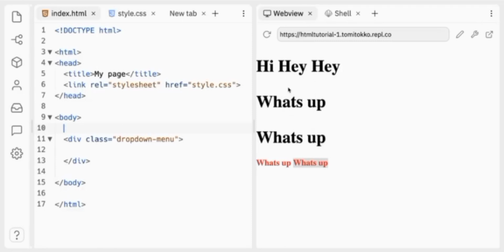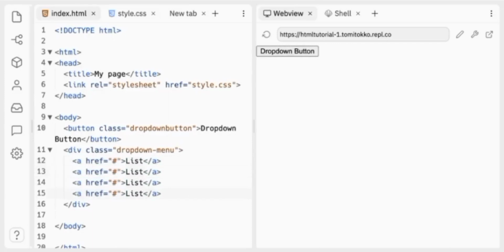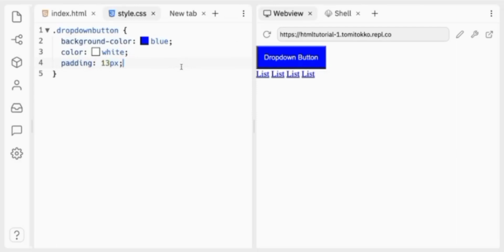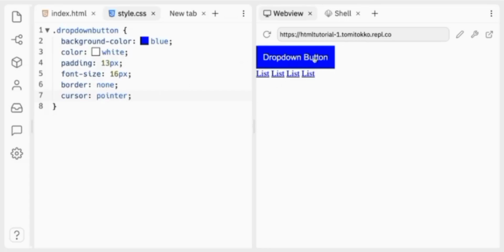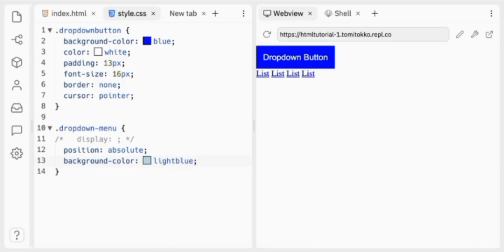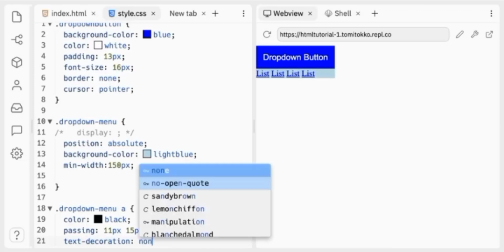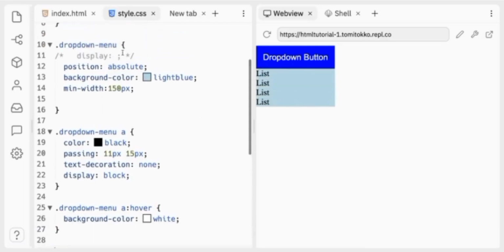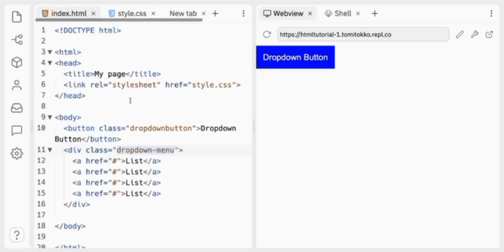Drop down menu in Css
this video show a drop down menu.